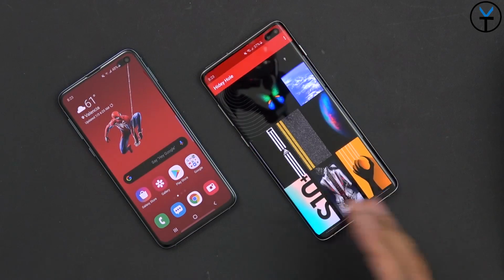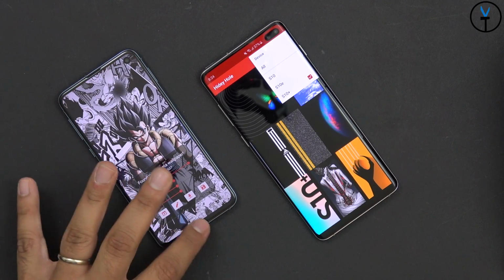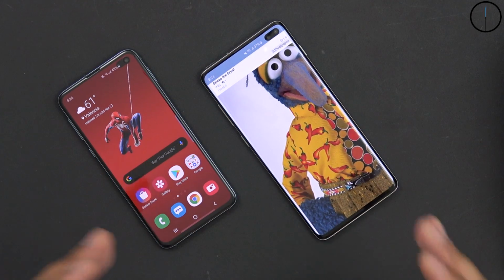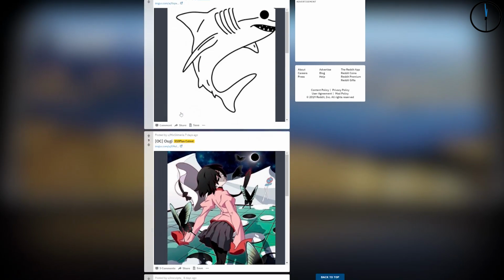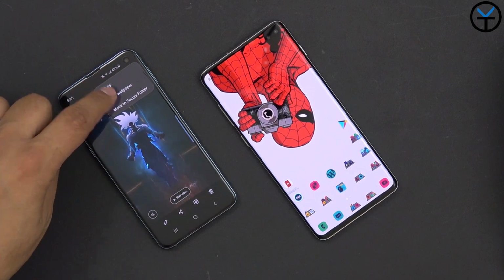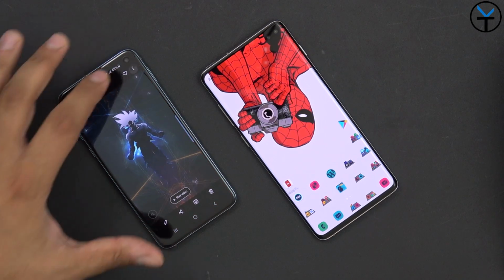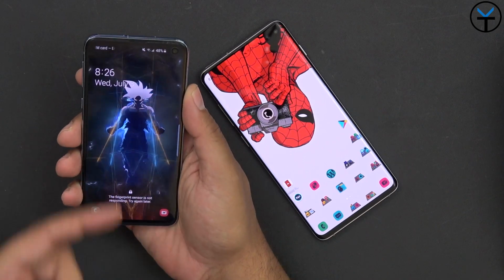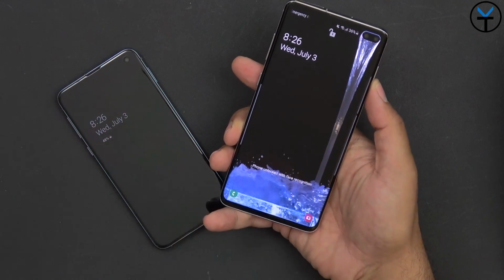The Most Unique Lockscreen Customization Feature, Only Samsung Galaxy Phones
Today I have for you the most exclusive feature to the samsung devices have been enjoying for some time now and what are the resources you have to customize it every day.

B&H Dealzone:

Amazon Daily Deals: